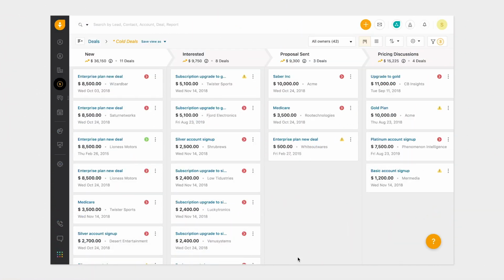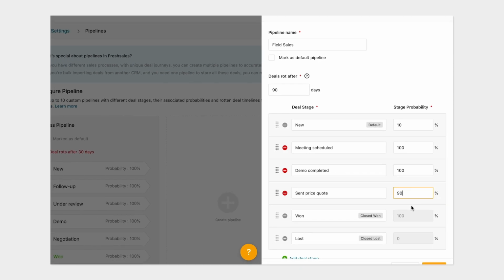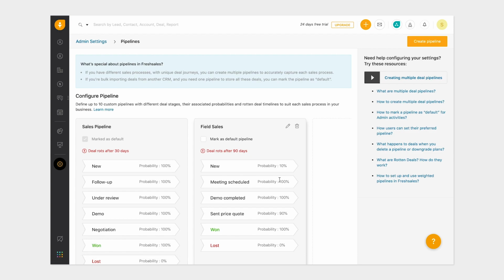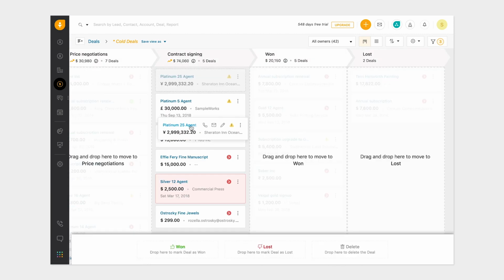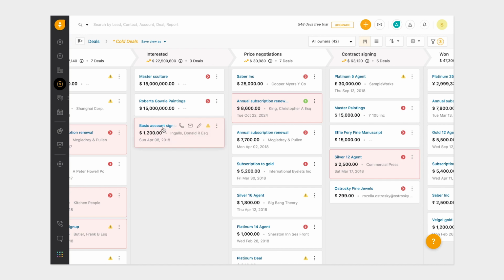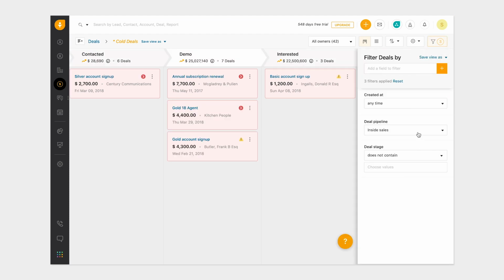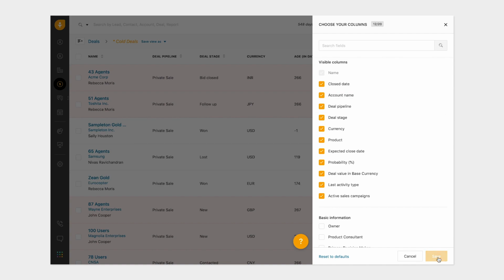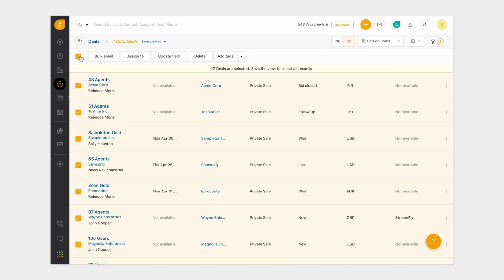What is Sales Pipeline? Sales Pipeline Management Software | Freshsales CRM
In this video, you’ll find out everything you need to know about sales pipeline management software and how to organize, track, and manage your deals in Freshsales.

Sales pipeline management is a process that provides business owners and their employees visibility of the sales process. It is done with the help of a CRM software that allows them to track the entire customer (lead) journey in the process of making a purchase.

Six stages in the sales pipeline:
Lead generation
Lead qualification
Initiate contact
Scheduling meeting or demo
Negotiation
Closing the deal

Freshsales is a leading sales pipeline management software used by businesses of all sizes including startups, SMBs, and enterprises. With Freshsales, you can
monitor your deal progress.
predict and increase revenue.
identify and prevent rotten deals.
measure your team’s performance.

Timestamps
0:00- Introduction to Sales Pipeline
0:40- Creating and Customizing the Pipeline
1:05- Setting Default Pipeline
1:10- Adding Deal Stages
1:39- View and Edit Pipeline
1:58- Setting Default Pipeline
2:30- Visual Sales Pipeline
4:23- Pipeline Settings
5:35- Bulk Actions